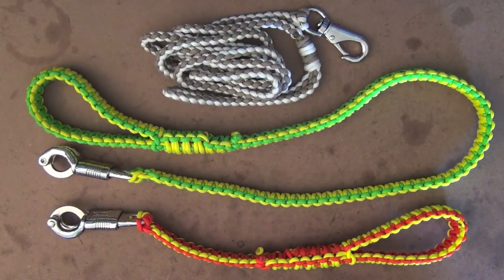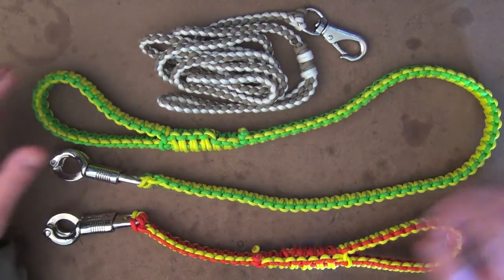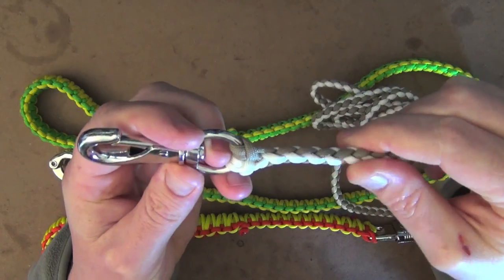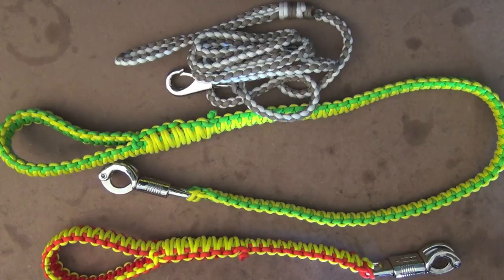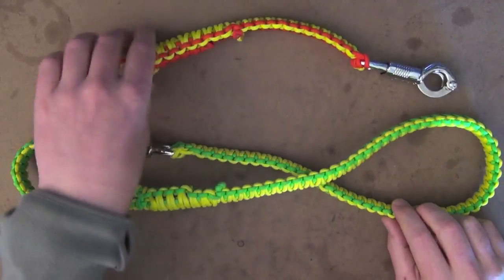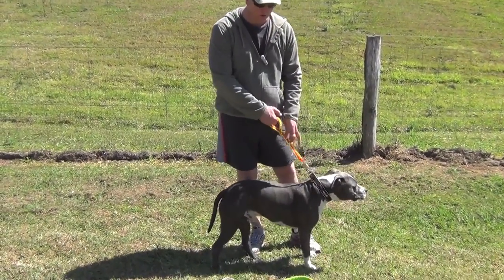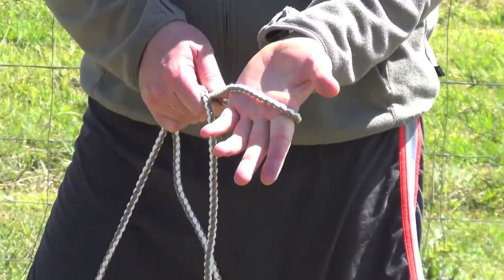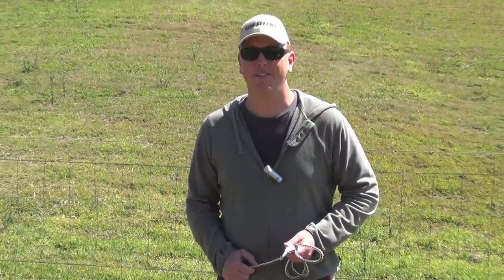Paracord Australia "Dog" Leads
These dog leads are made from high grade commercial type III paracord. Paracord Australia sell a wide variety of dog leads in various colours, they are perfect for strong dogs, cattle or horses as they offer strength unlike any commercial lead. They also sell various other paracord products from simple survival bracelets to stubbie holders and belts! Be sure to check out this great Australian company

Written permission kindly provided by the band for use in this video. Check their music out at: